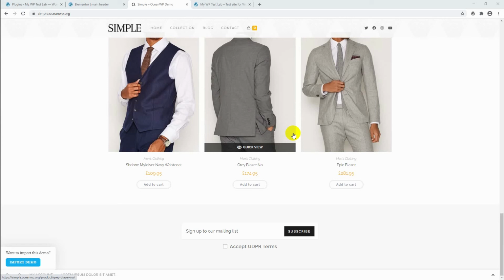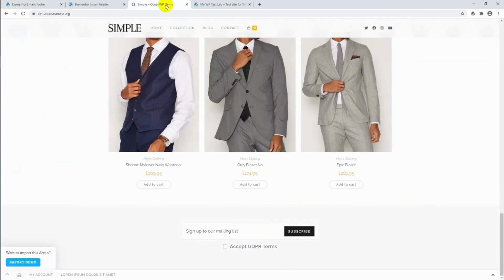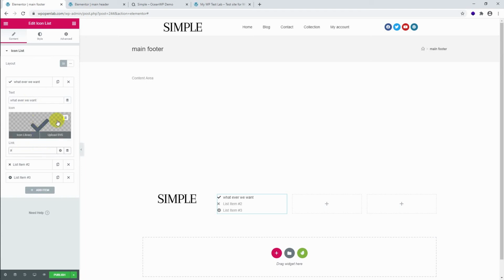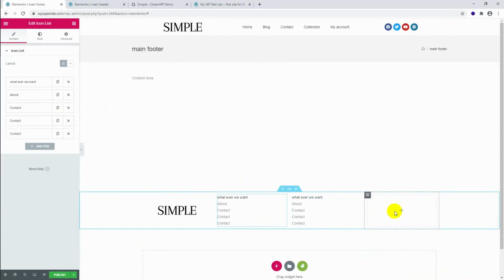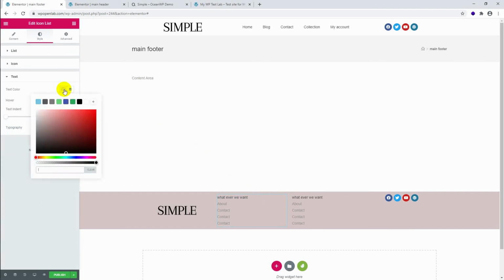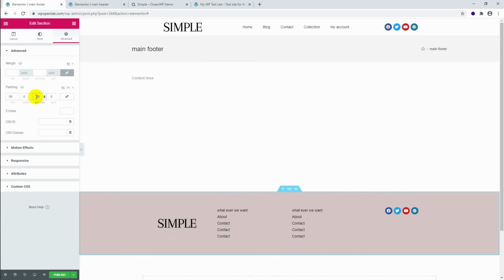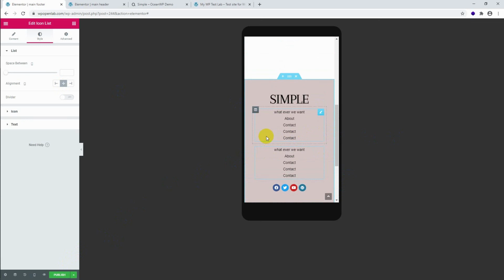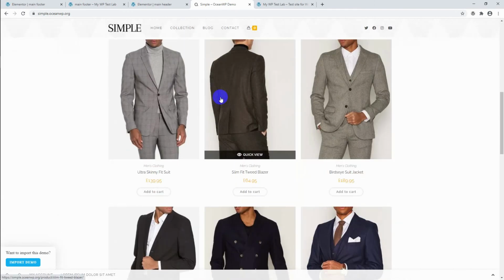Part - 4 | Footer